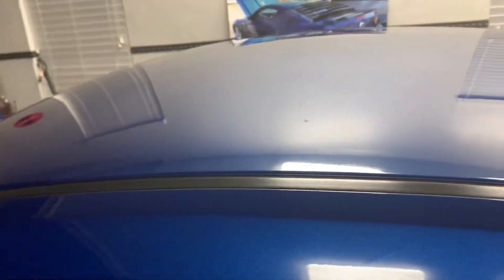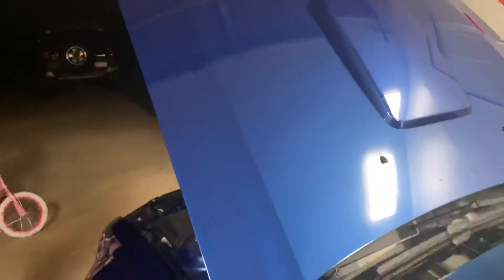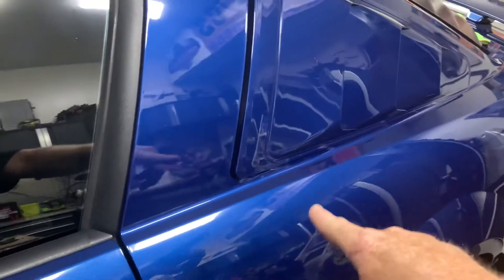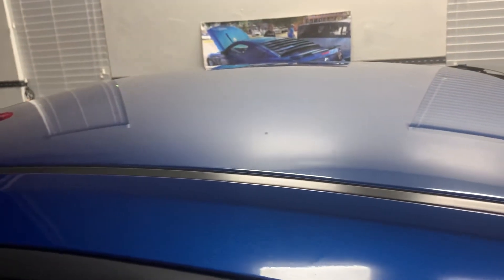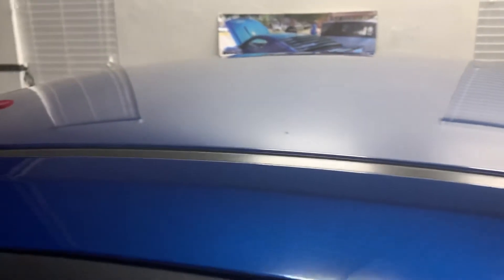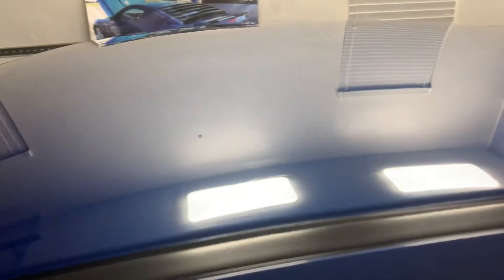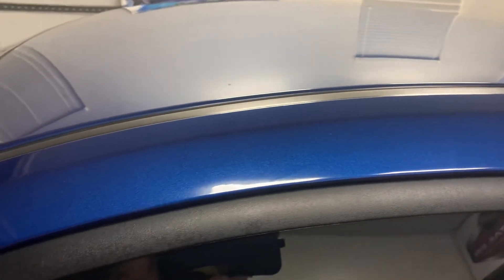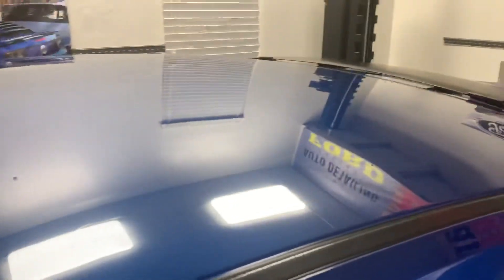Water spots using Echo off label.